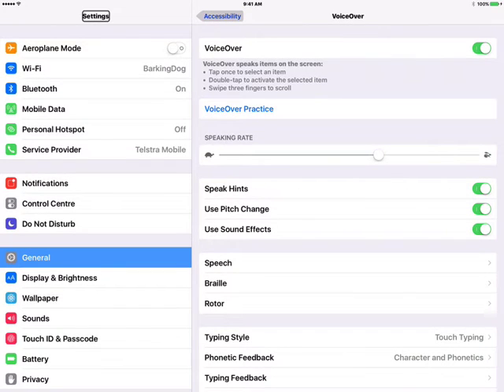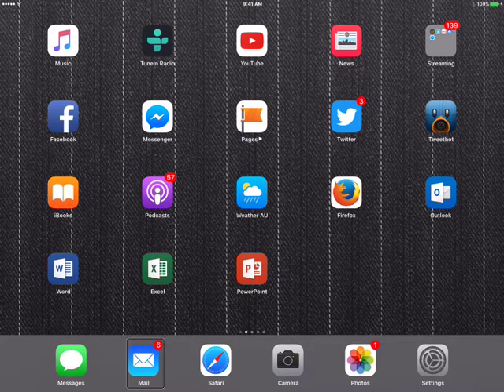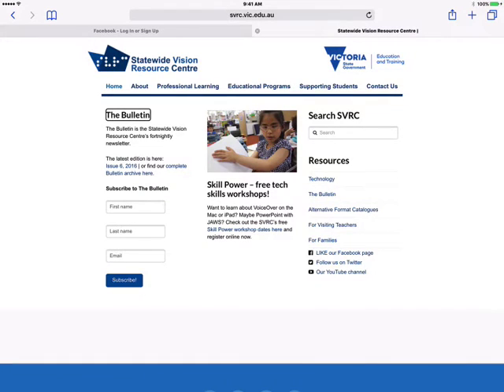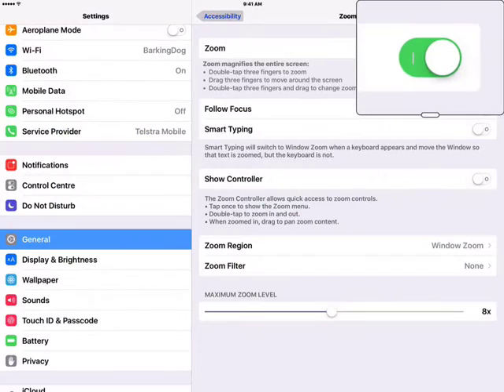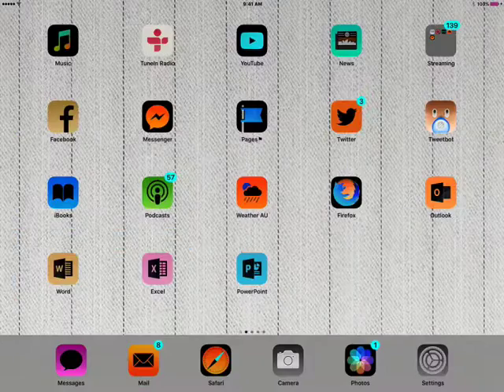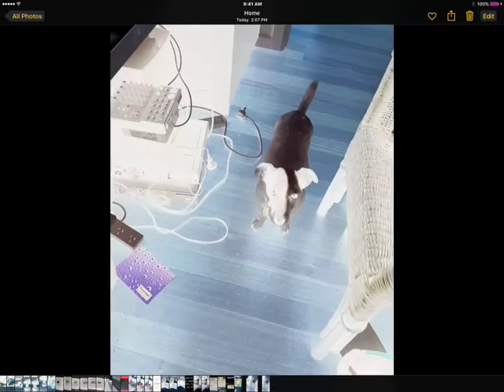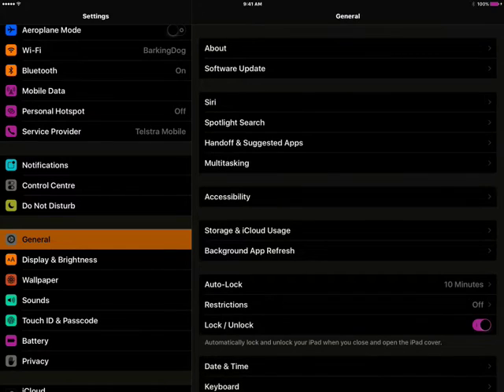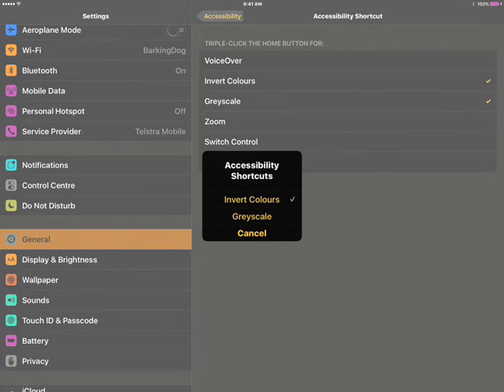iOS Accessibility Overview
A quick look at some accessibility options in iOS. This video shows VoiceOver, Zoom, Invert Colours and the Accessibility Shortcut. It's a quick demonstration of what these features are and how they work.